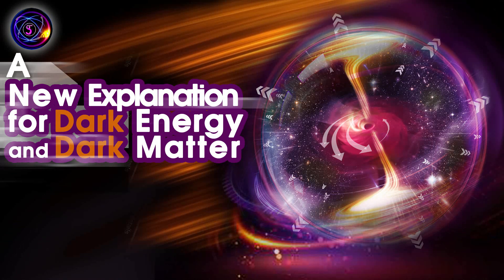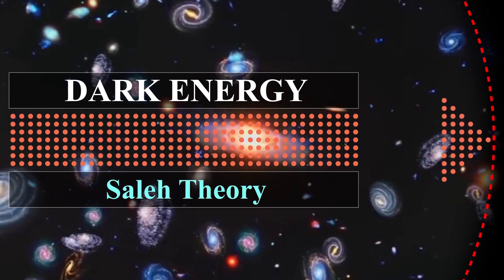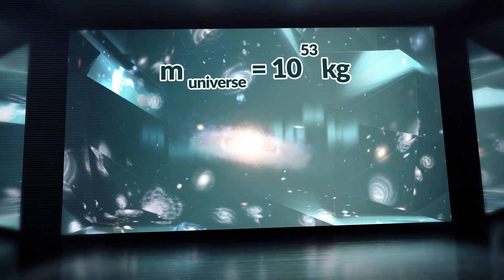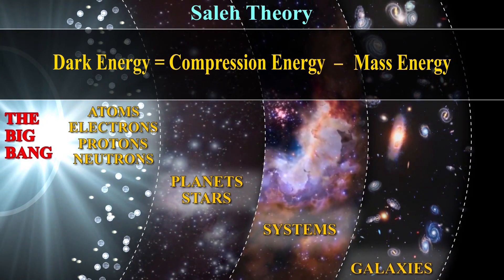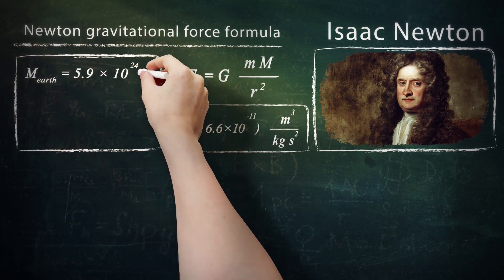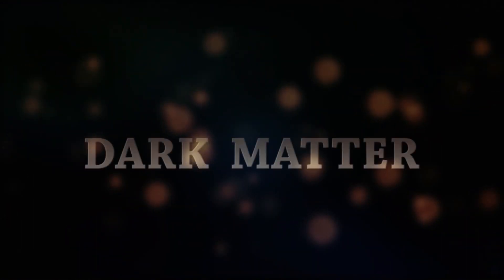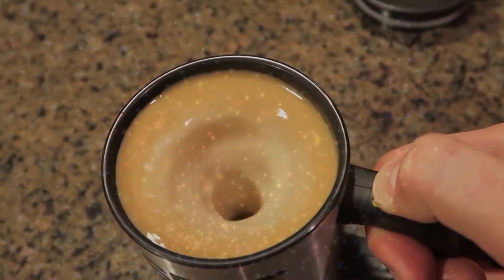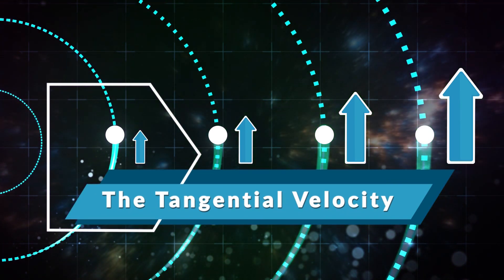A New Explanation for Dark Energy and Dark Matter (English)